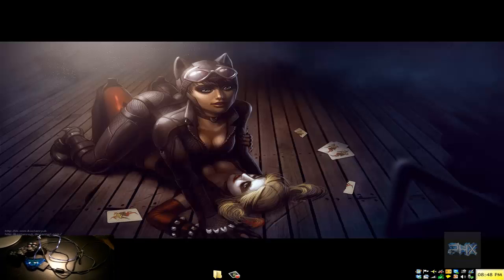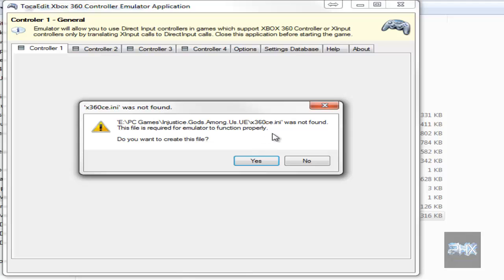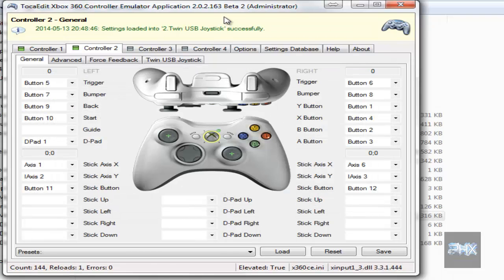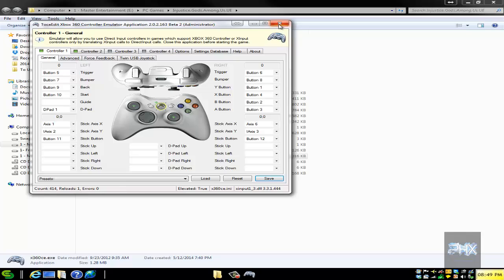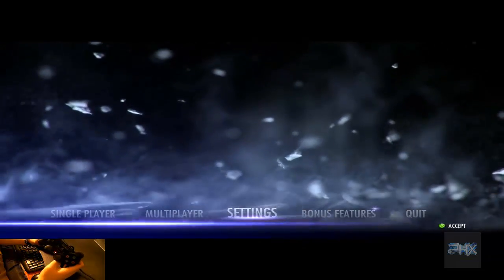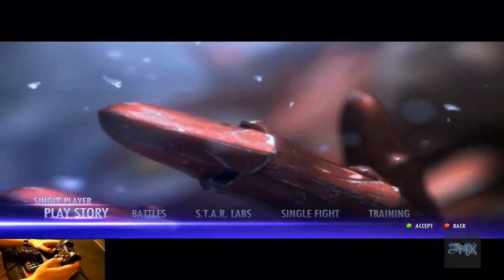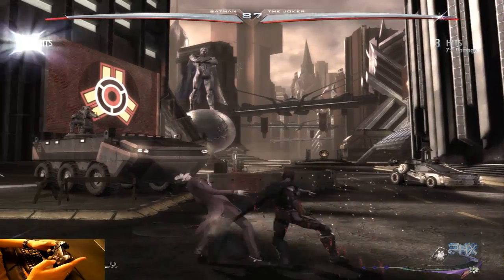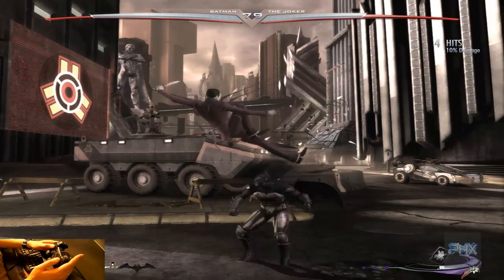[How To] Play Injustice: Gods Among Us (PC) With PC or PS2 USB Controller Tutorial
Injustice: Gods Among Us (PC) can work with a PC or PS2 USB type controller to emulate the Xbox 360 controller! It's pretty simple, see the video!

Note: I'm using version 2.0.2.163 beta 2 of x360ce.

Looking for older version of X360CE (doesn't require special DLL files)? Use my blog article